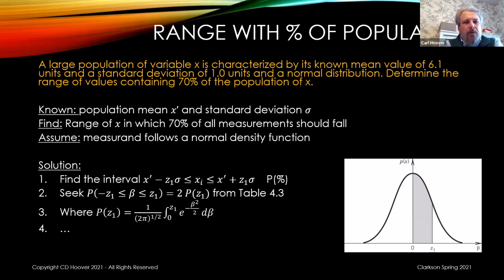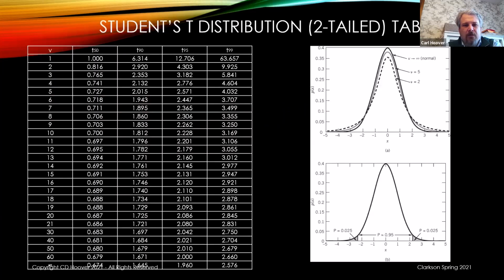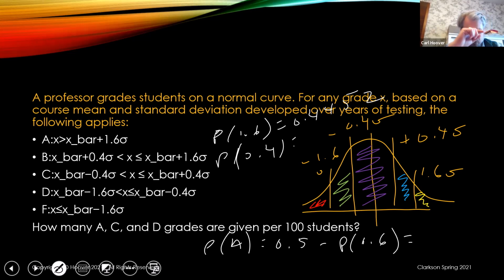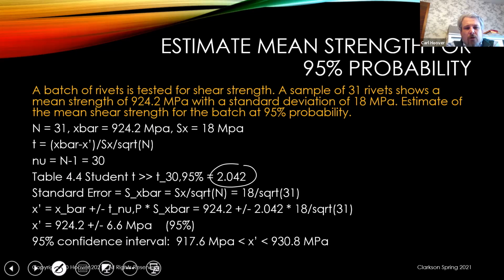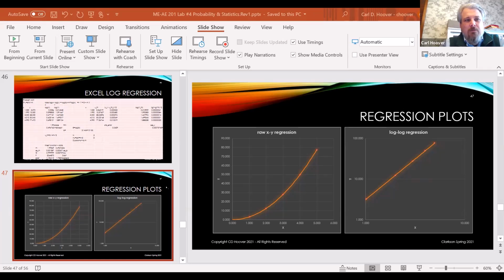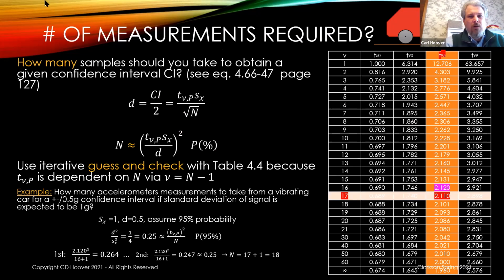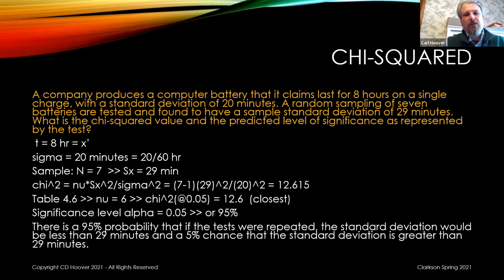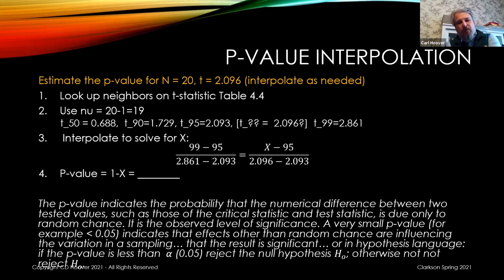Measurement Probability & Statistics Example Problems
Tutorial of example measurement statistics problems from the textbook.